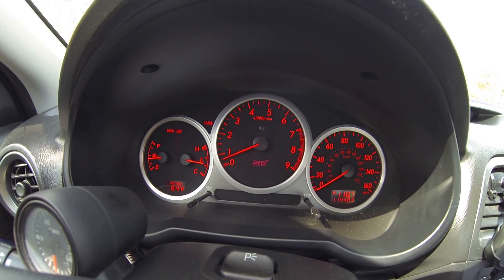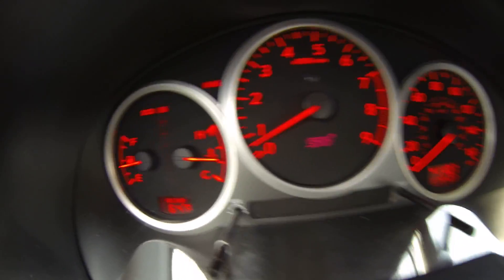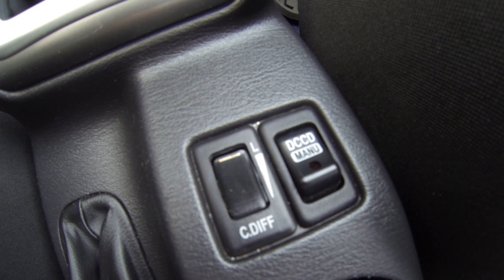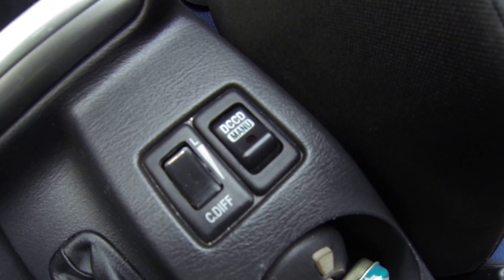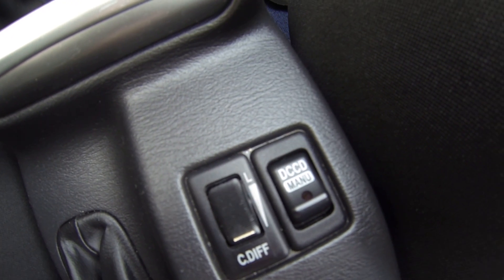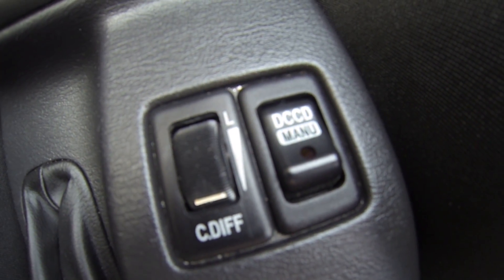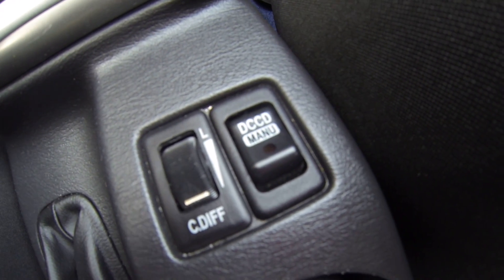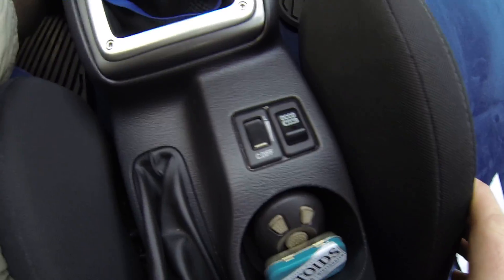Subaru STI DCCD Explained! Diff Control Demonstration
Here is a quick video explaining how the differential control (DCCD) works in 04-07 STI's. Car in the video is an 06 sti.
Full Lock: 50/50 split
Open Diff: 65/35